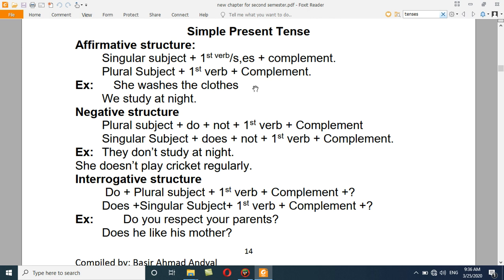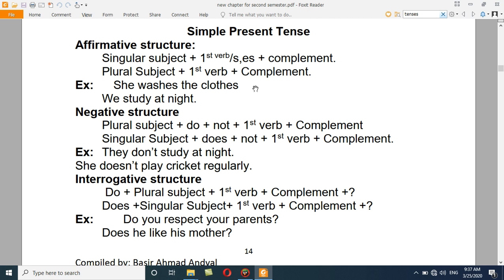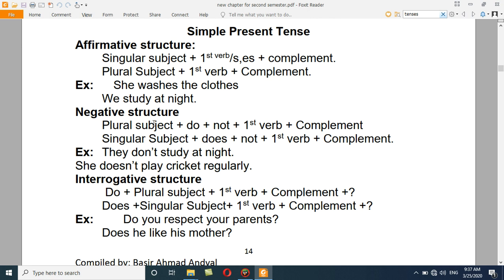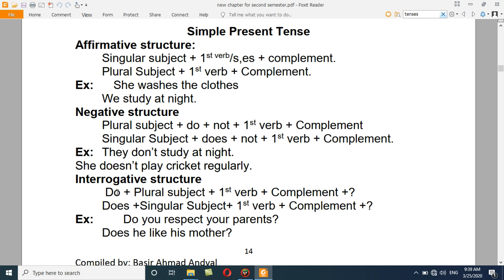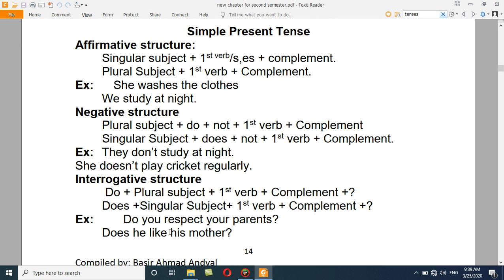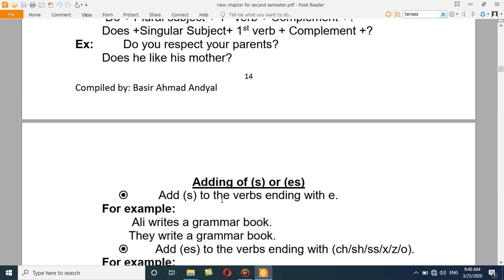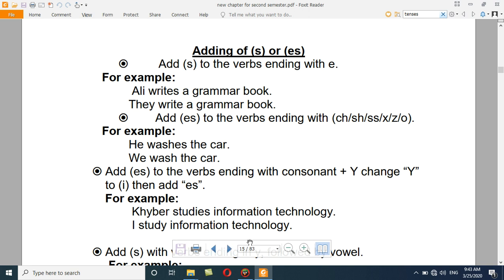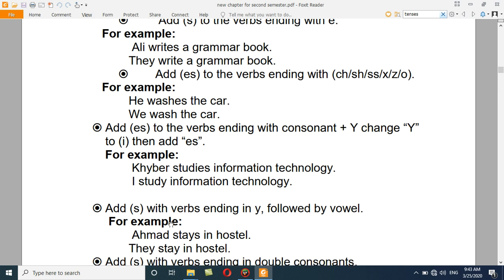1 2 Lecture 1 simple present tense By Basir Ahmad